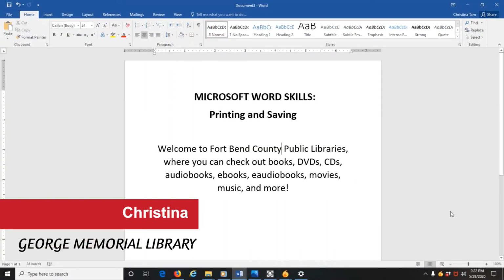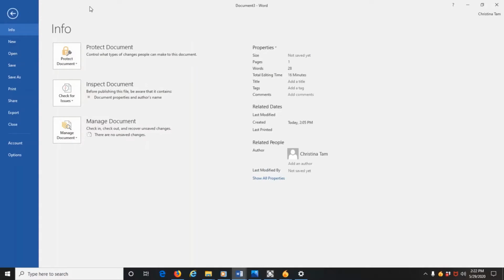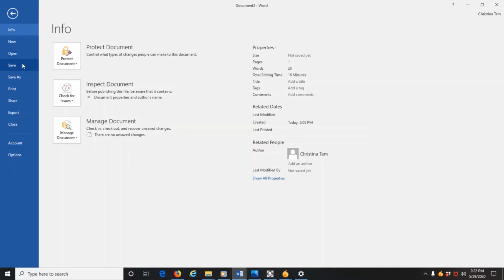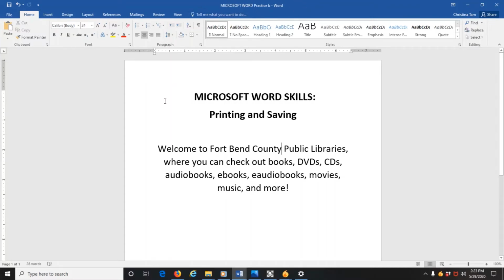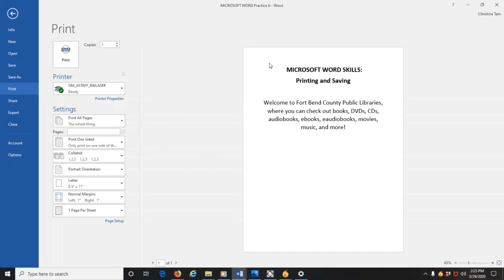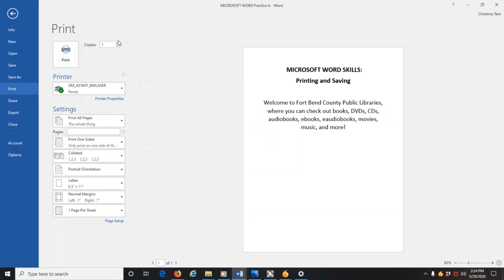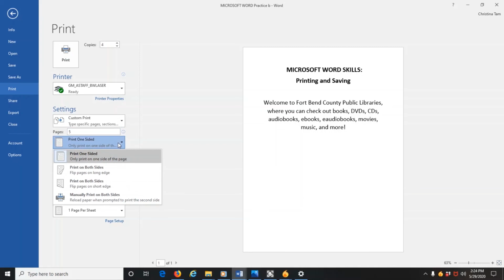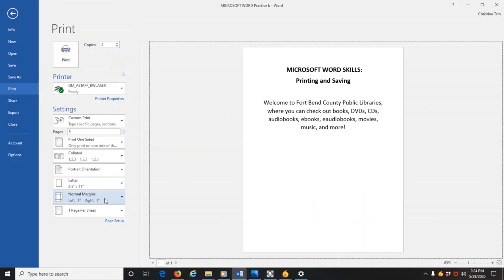Microsoft Word: Printing & Saving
In FBCL’s “MS Word” series, learn the basics of using this word-processing software program to create letters, resumés, forms, and other types of documents. Different segments in the multi-part series will demonstrate various features, such as text effects, changing font style and size, adding images, footnotes and endnotes, page numbers, tables, mail merge, and more. In this segment, learn how to save and print a document.